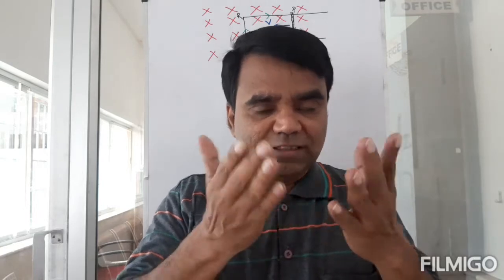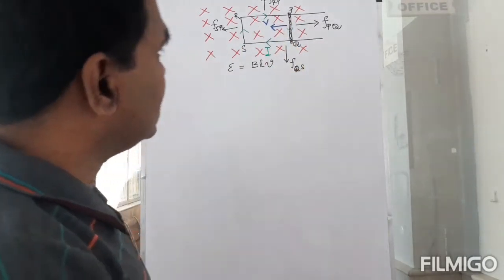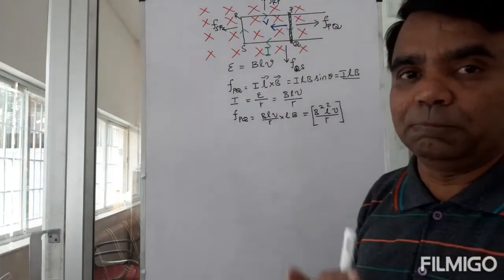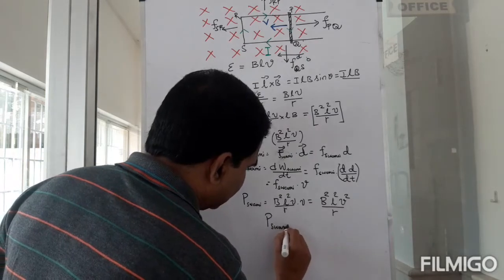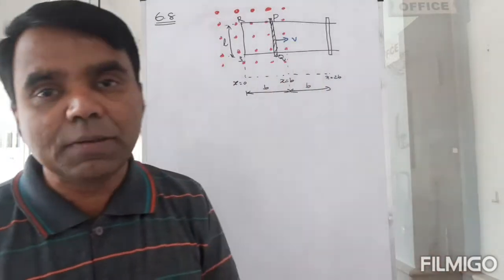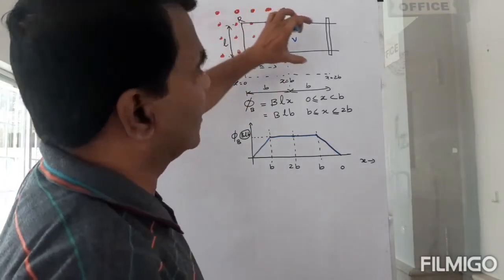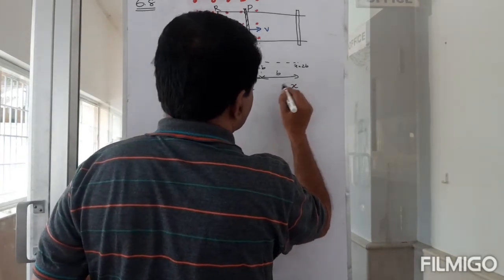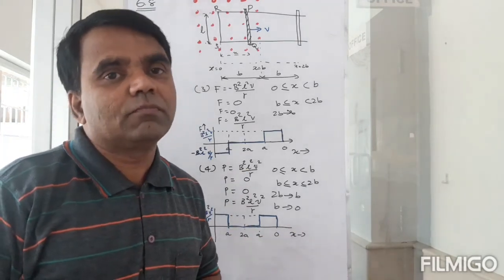Lesson 6: Electro Magnetic Induction (5)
Energy & Power